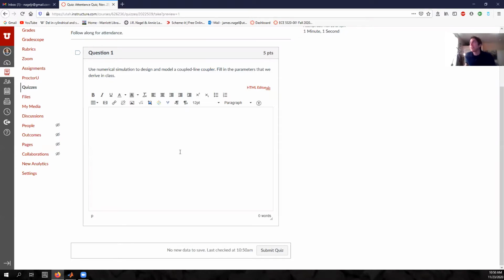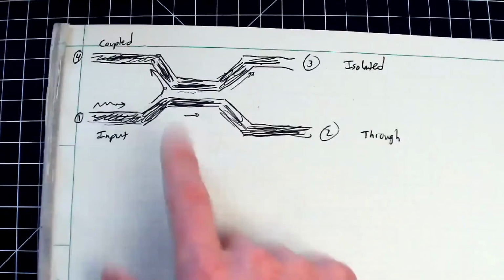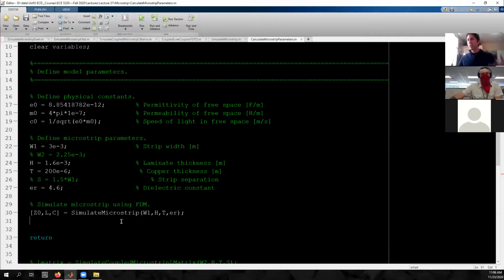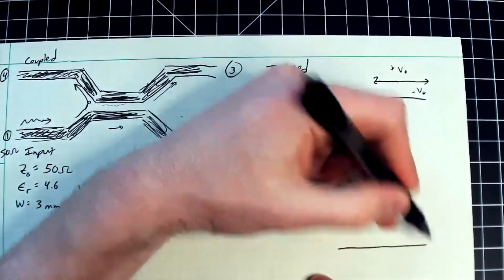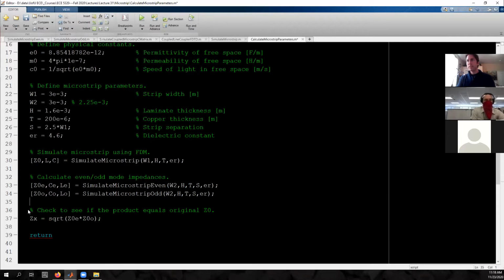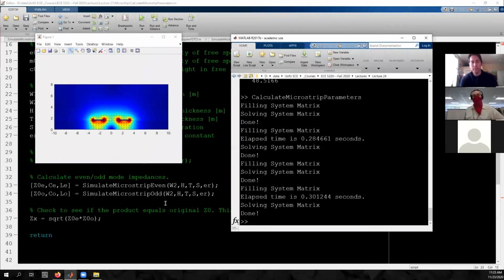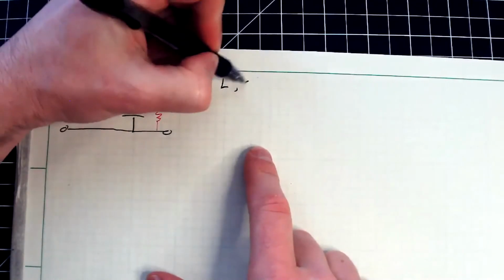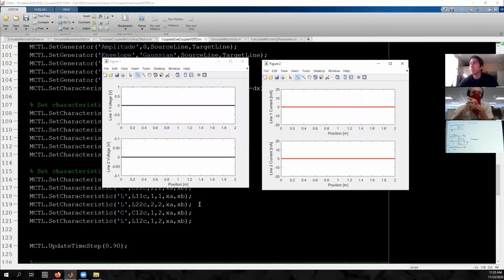Monday Nov 23 2020